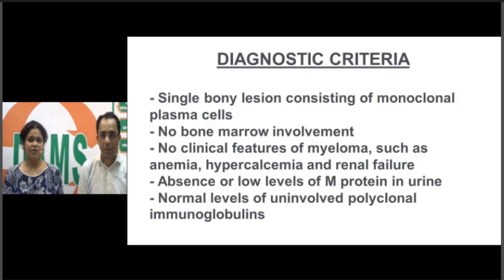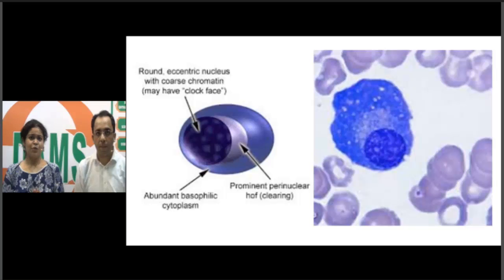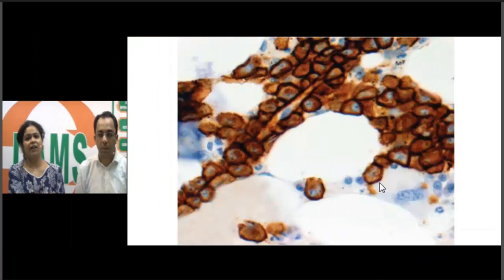series plasmacytoma usmle neetpg integrated approach